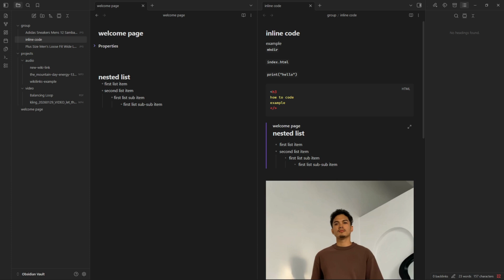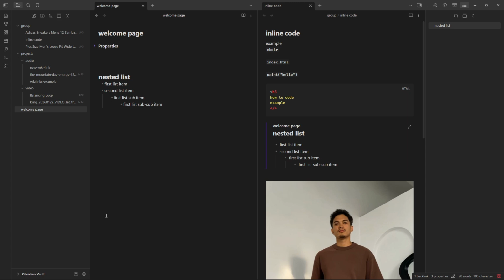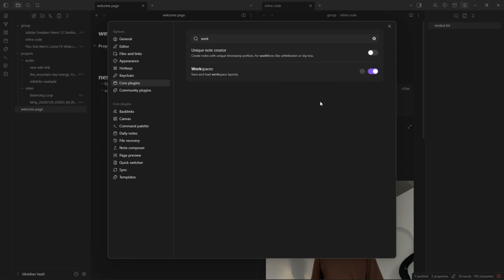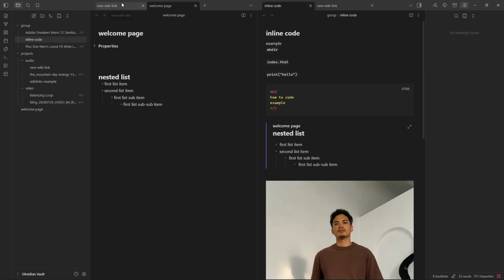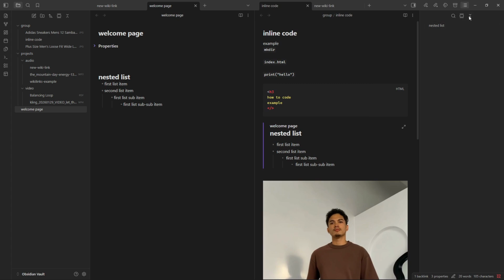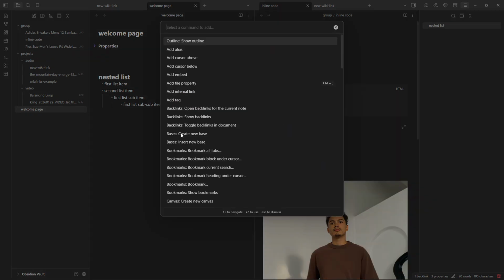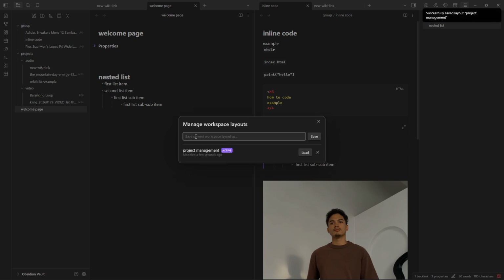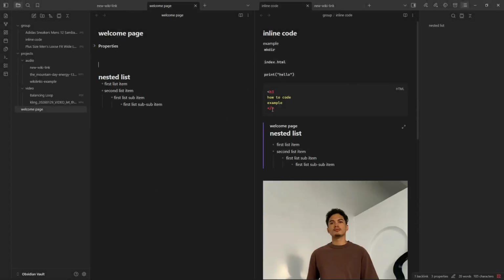Create Workspace Layouts In Obsidian [Masterclass]